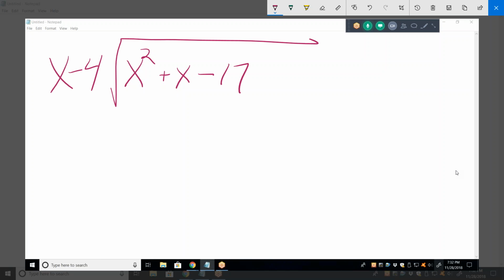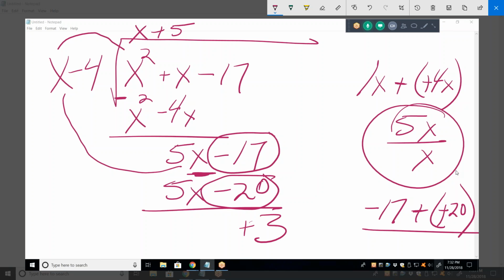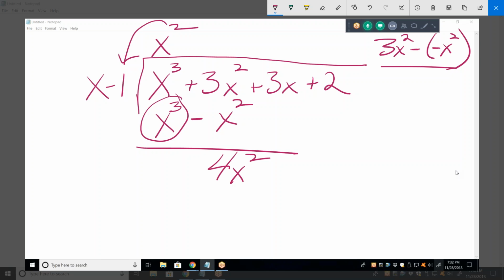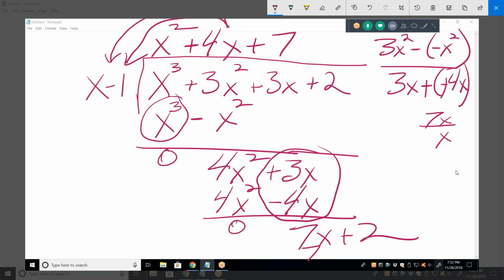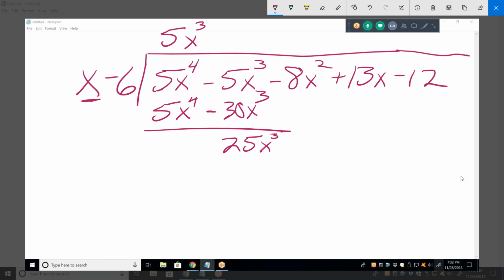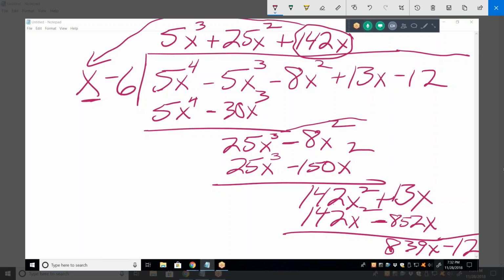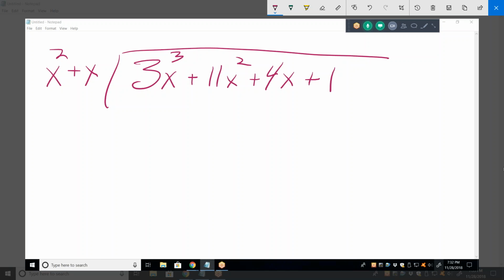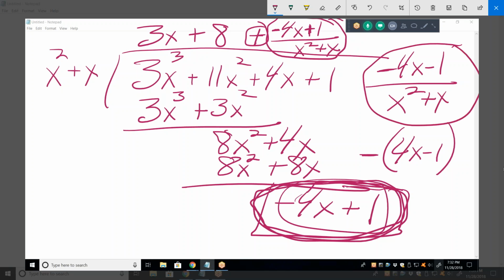Online Algebra 2 tutoring, JM112818